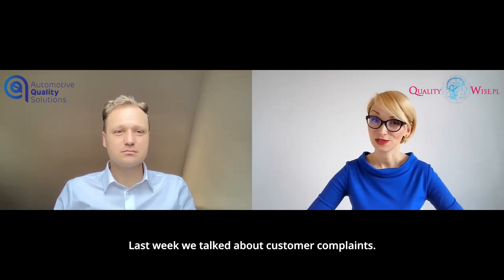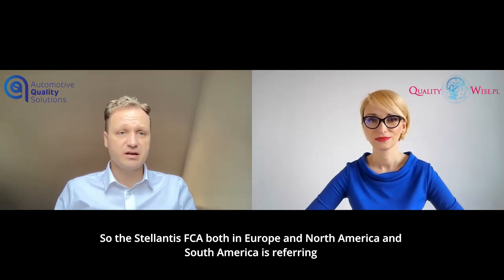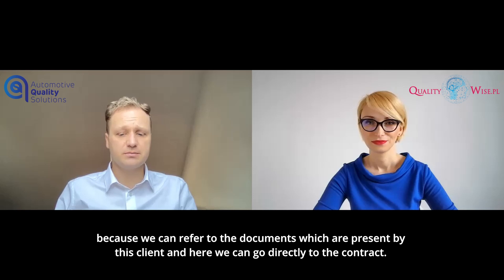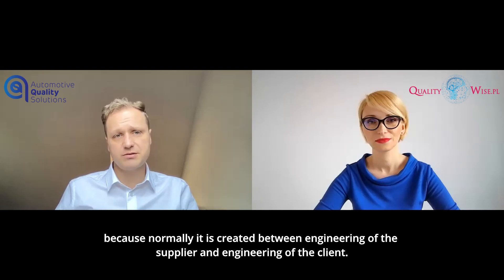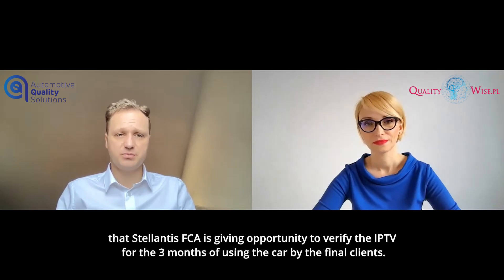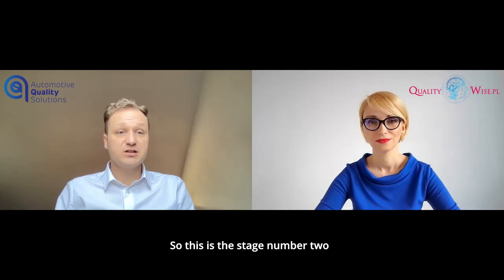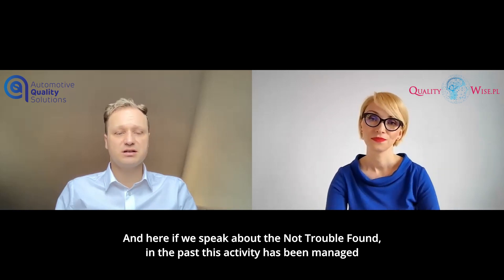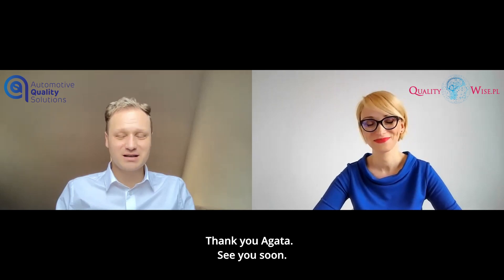Episode 8- Warranty management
Warranty performance is related to the cost and the reputation therefore a lot of attention is put on it. Stellantis-FCA refers to the CQI-14 Automotive Warranty Management, which must be implemented into the three stages.
1. The organization must verify the gaps which are present in the checklist which is referring to the CQI-14 and those gaps must be fixed.
2. The organization should define internal targets for the warranty returns. In this point we can refer to the contract where are written information about the IPTV which is equal to incidents per thousand vehicles oraz Product Card (Scheda Prodotto) in which are presented data for 12, 24 and 36 MIS).
3. The organization does the periodic evaluation of automotive warranty management exactly in the same way as it is done for another CQI’s for the special processes, so we should do this activity one time for 12 months.